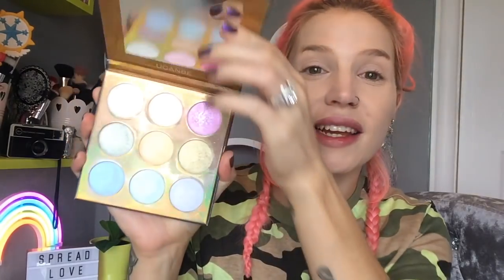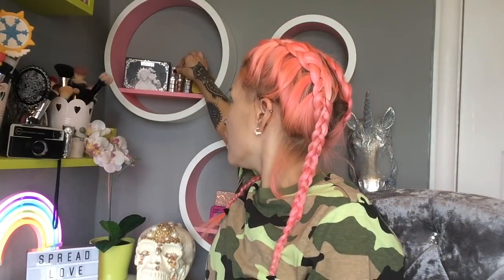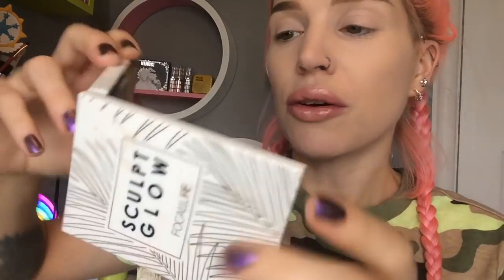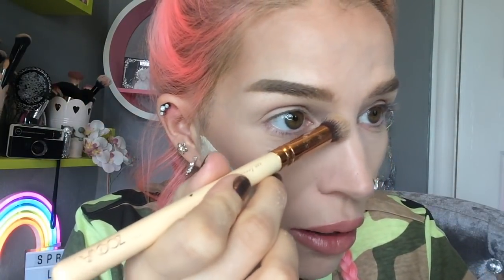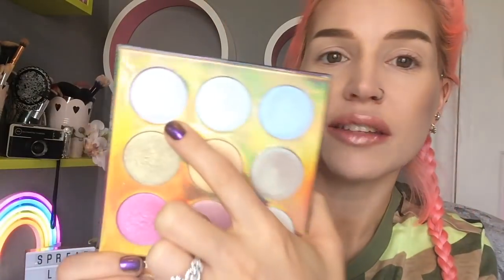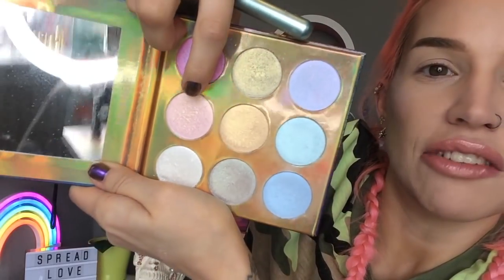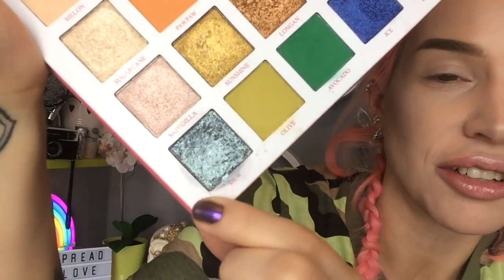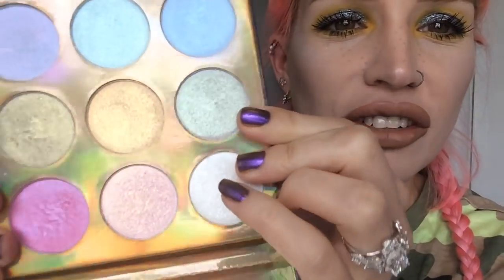Revisiting GORGEOUS Aliexpress Affordable Make Up !!!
Hello There

Thanks for stopping by :) hope you enjoy the video :)

🌸 UCANBE ‘Kaleidoscope’ Highlighter Palette

🌸 UCANBE ‘Fruit Pie Filling’ palette

Anwen